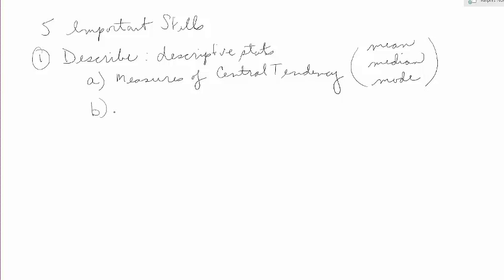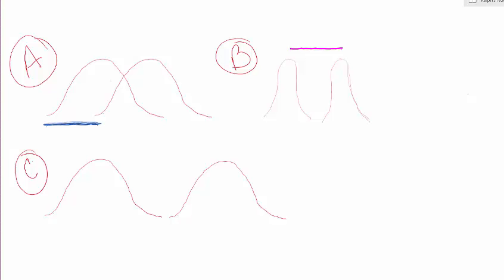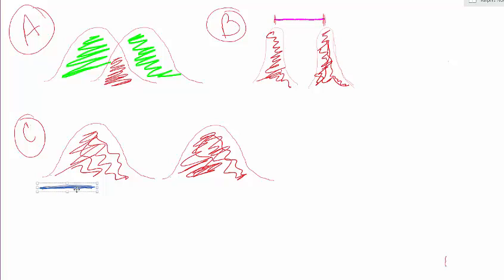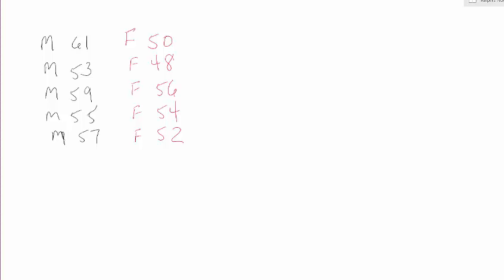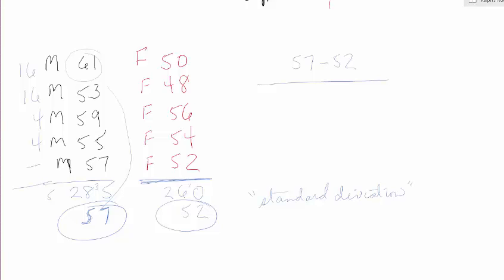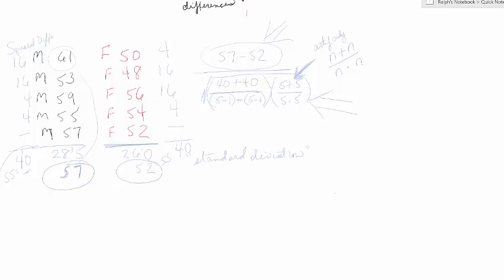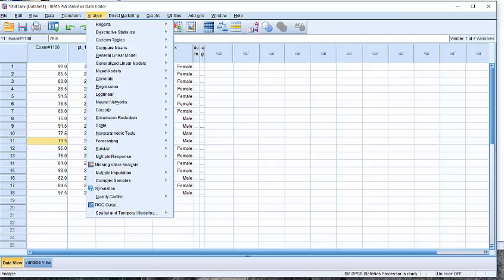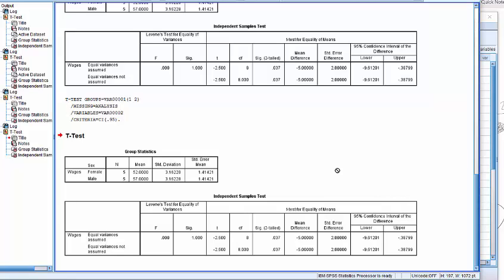T Test Tutorial